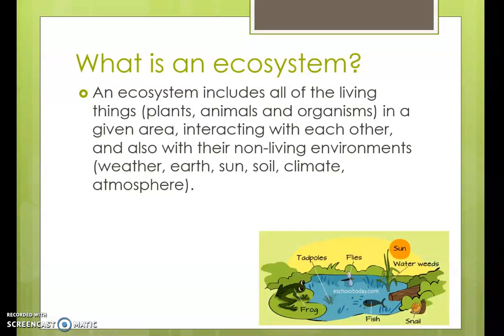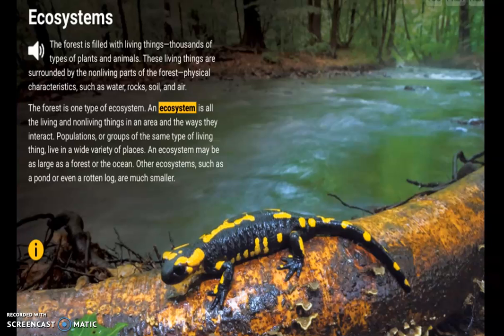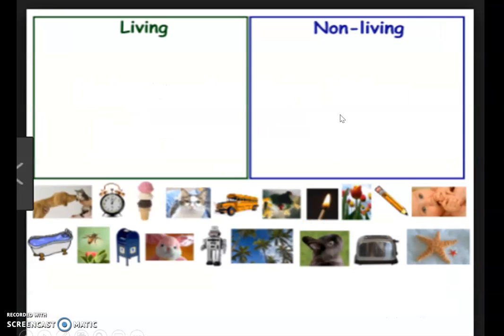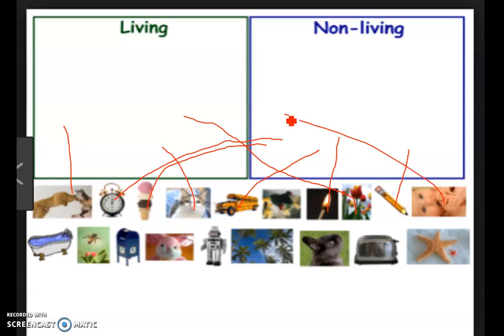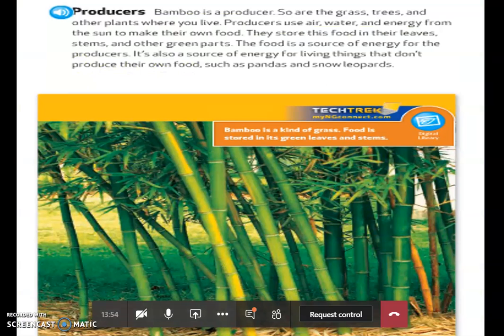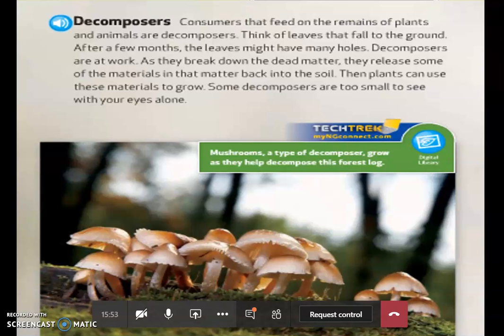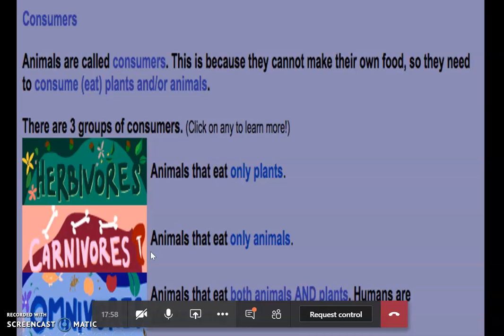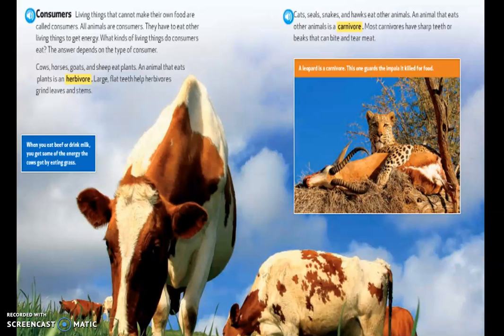BVES Grade 4 The Roles of Organisms & the Flow of Energy in an Ecosystem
Science standard: S4L1.a, b   In this lesson, the students will learn what producers, consumers, and decomposers are.  They will also investigate the flow of energy in an ecosystem.